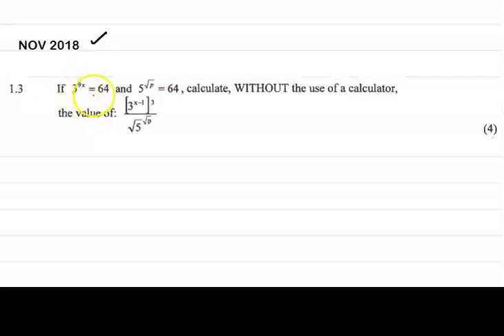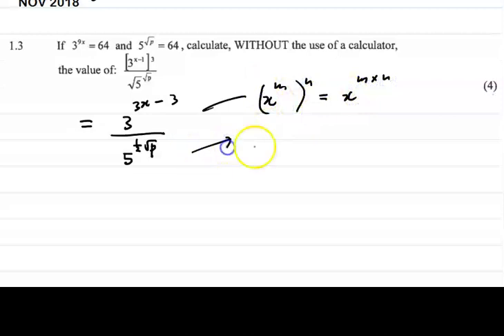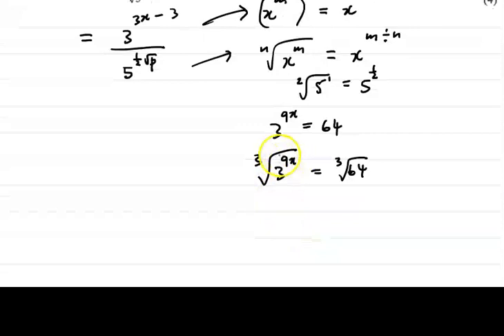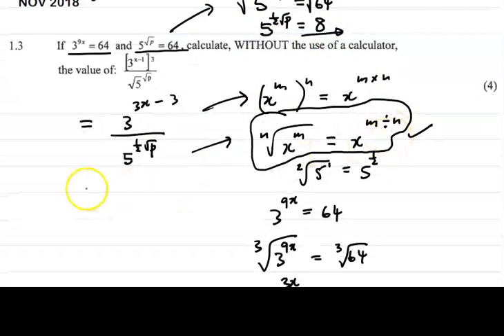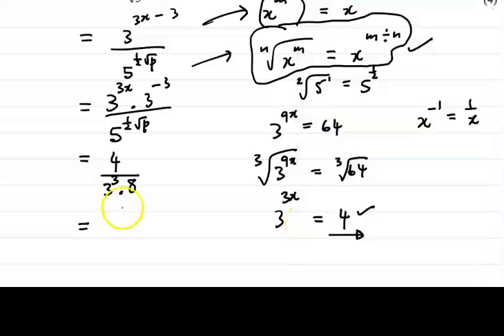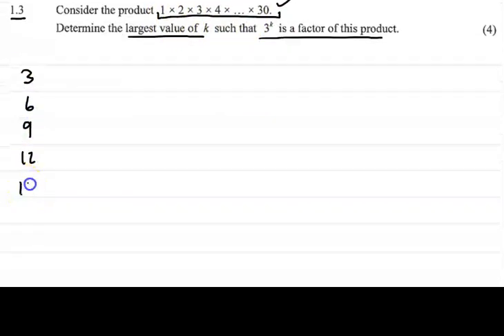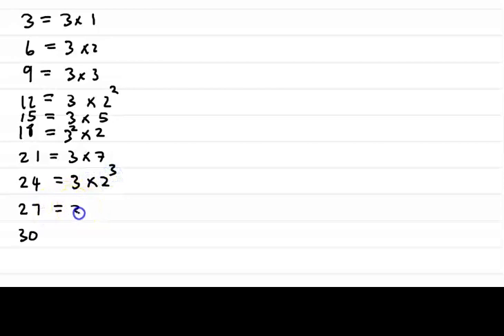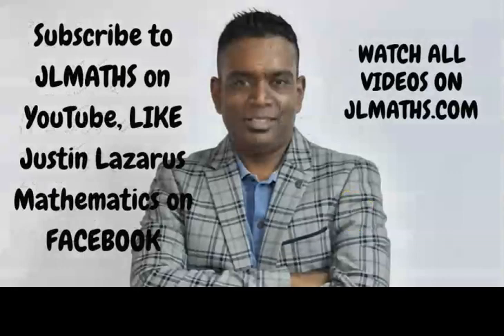GRADE 12 MATHS ALGEBRA - CHALLENGING QUESTIONS FROM PAST EXAM PAPERS(NOV 2018/2019) - PART TWO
Learn how to answer challenging algebra questions from past exam papers in this easy to follow video. Watch ALL videos in order of the work schedule